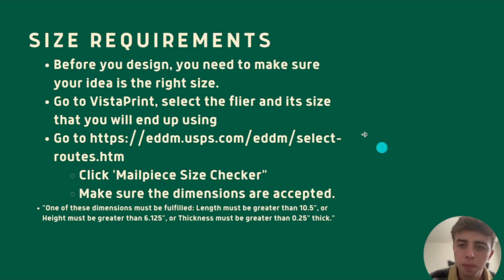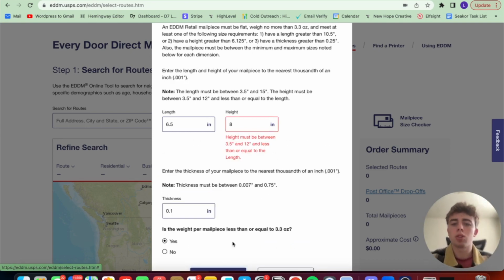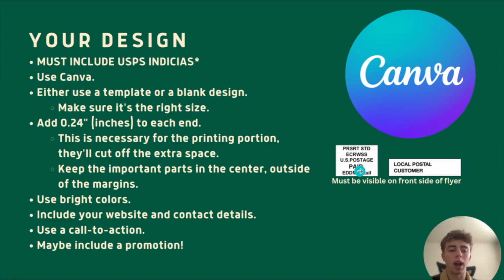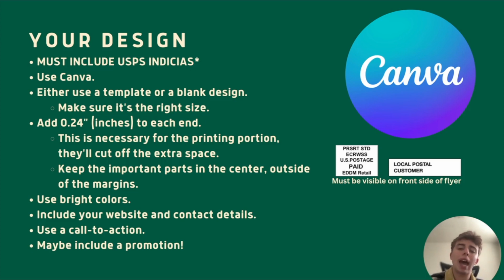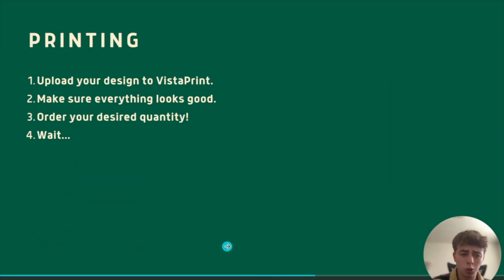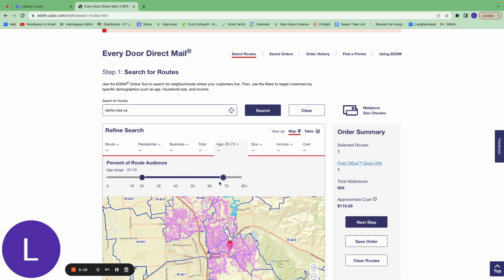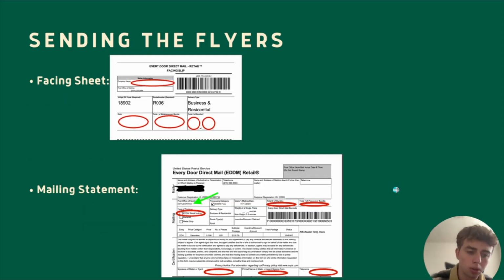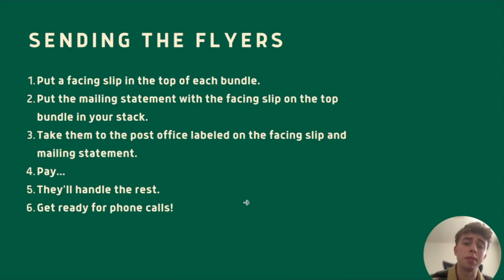How To Send USPS Every-Door-Direct-Mail Fliers | CHEAP LEADS IN YOUR AREA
This tutorial on USPS EDDM, part #2 of a landscaper marketing mini-course (linked below), dives in to how and why you should use USPS to send fliers to your local community. This method of advertising is surprisingly more affordable than many "cheaper" alternatives.